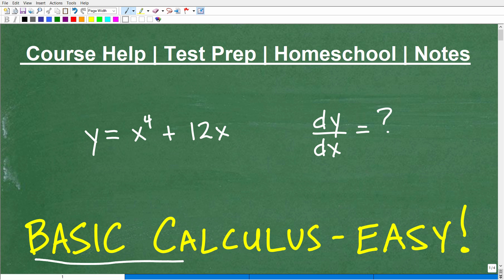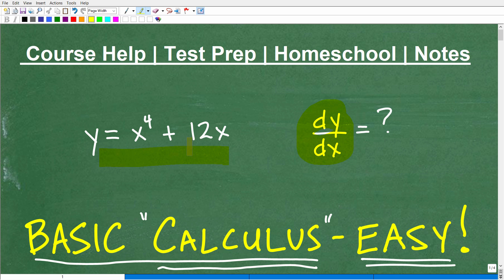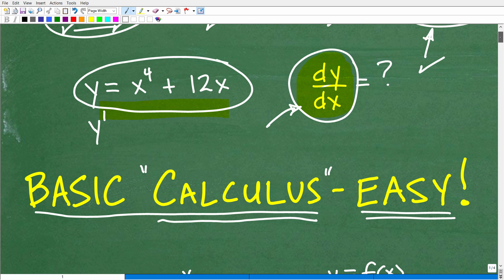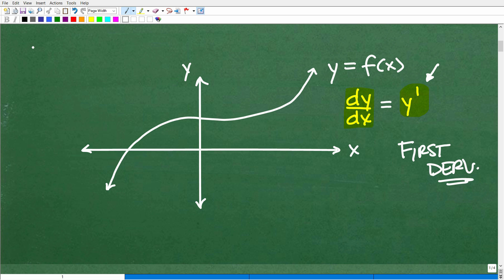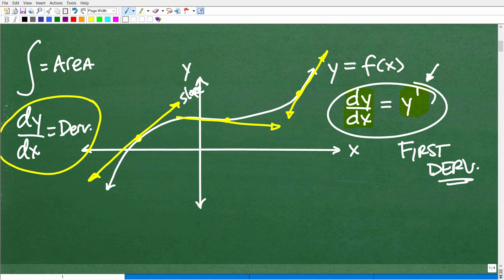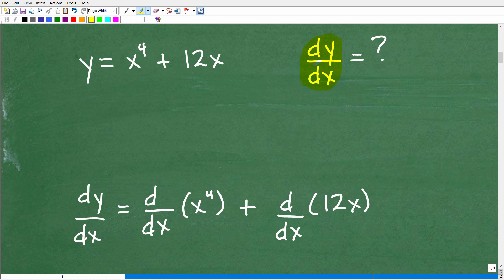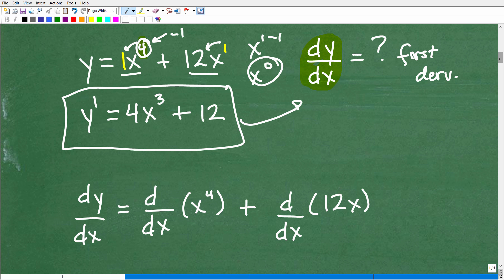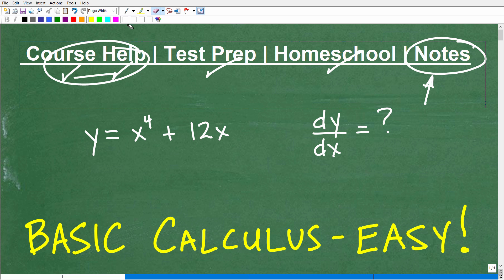Easy Calculus Problem- Anyone Can Understand!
Calculus problem finding the first derivative dy/dx and y' prime.  For more math help to include math lessons, practice problems and math tutorials check out my full math help program